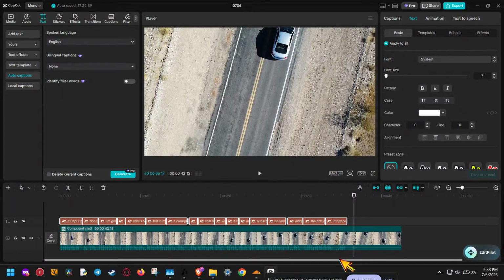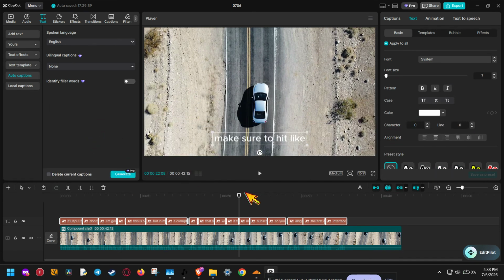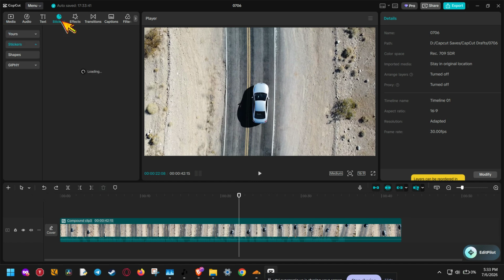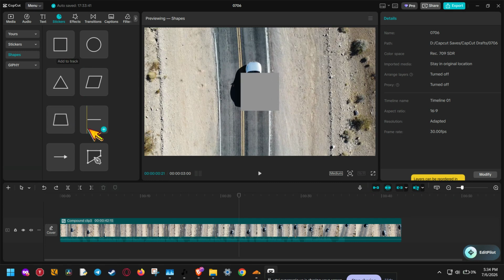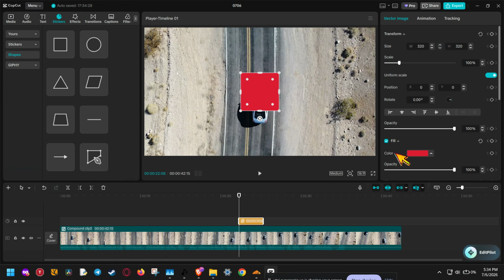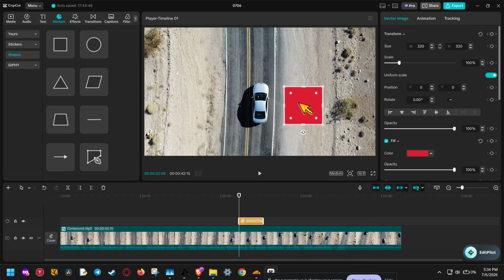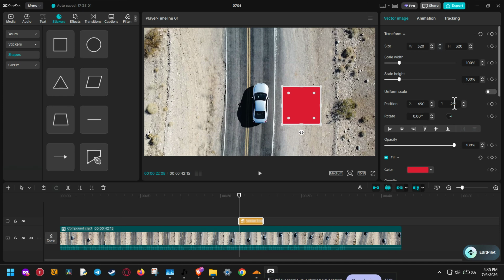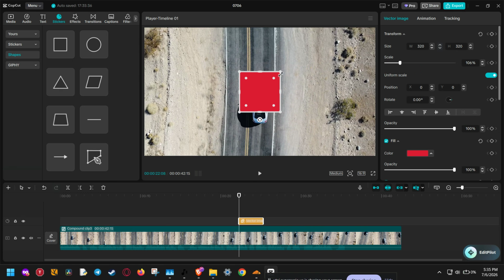How To Create Rectangular And Square Shapes In CapCut On PC (Easy Guide)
Learn how to create square and rectangular shapes in CapCut on PC using the Stickers and Shapes tools. This quick tutorial shows you how to add a square, resize it, and turn it into a perfect rectangle for overlays, borders, and clean design elements.

🕚Timestamps:
0:00 Intro
0:14 Open CapCut And Go To Stickers
0:29 Select The Shapes Category
0:42 Drag The Square Onto The Timeline
0:56 Open The Vector Panel
1:12 Adjust Color, Stroke, And Size
1:33 Turn The Square Into A Rectangle
1:58 Outro

✍️What You'll Learn In This Video:
• How To Add Shapes In CapCut On PC
• How To Create A Square Shape
• How To Turn A Square Into A Rectangle
• How To Change Shape Color And Stroke
• How To Use Vector Controls For Custom Design
• How To Make Clean Overlay Boxes For Videos

💡Pro Tips:
• Disable uniform scaling before stretching the shape into a rectangle.
• Use shapes as backgrounds for text, labels, and callouts.
• Increase stroke thickness for borders and outlines.
• Keep the shape on a track above your footage for overlay effects.
• Match the shape color to your brand for a cleaner look.